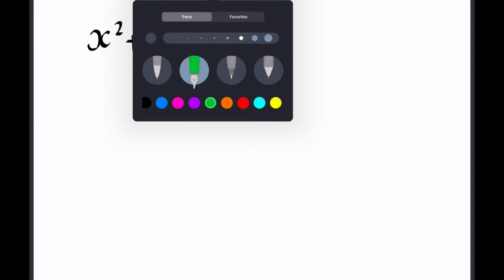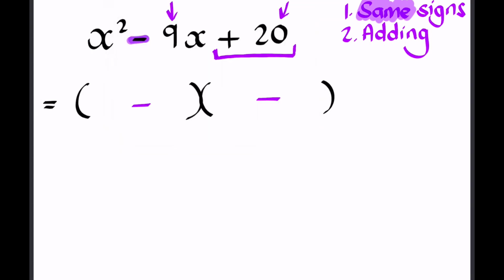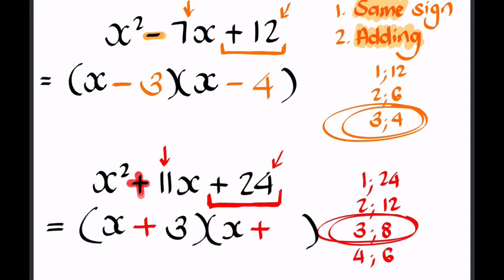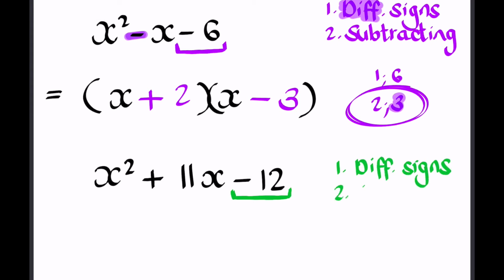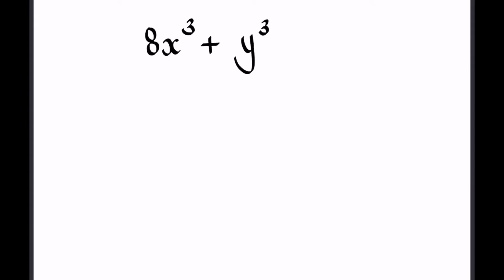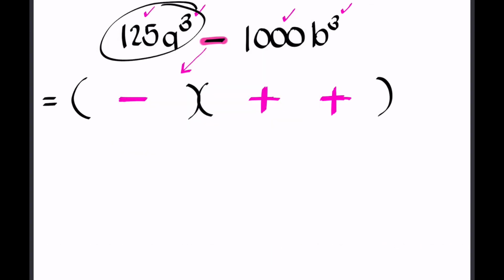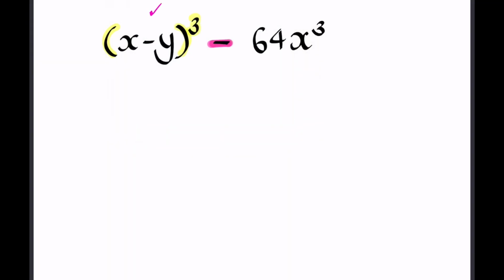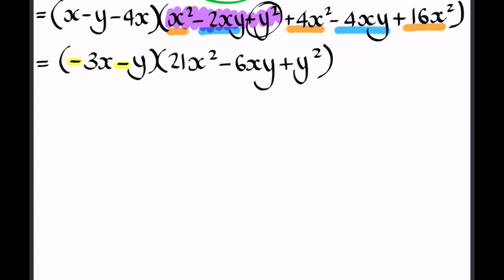FACTORISATION - Factorising trinomials (quadratics) and cubes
This video is a video on the factorisation of trinomials without a coefficient of the x^2 as well as factorising the sum and difference of two cubes. This is suitable for Grade 9 upward in SA and Year 10 upward in UK.